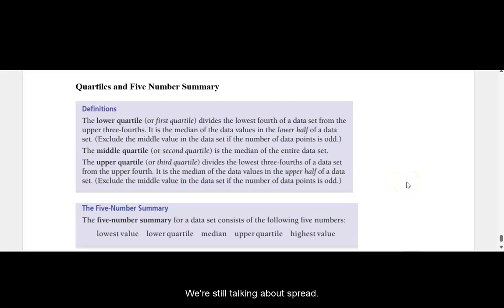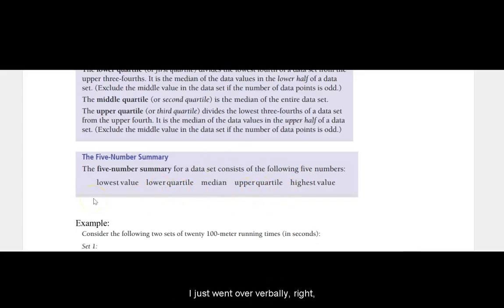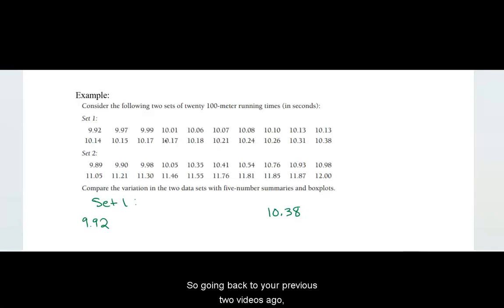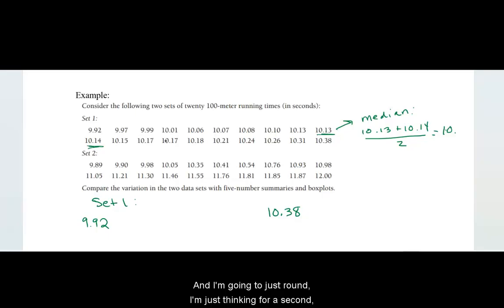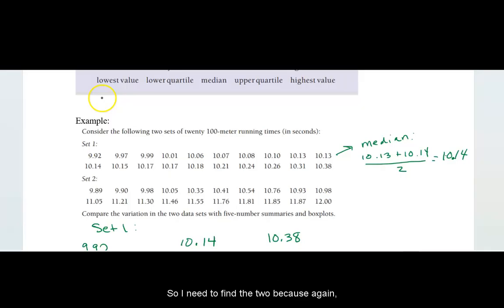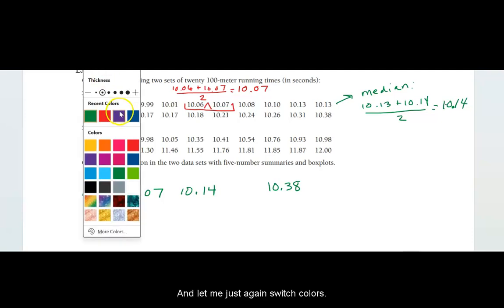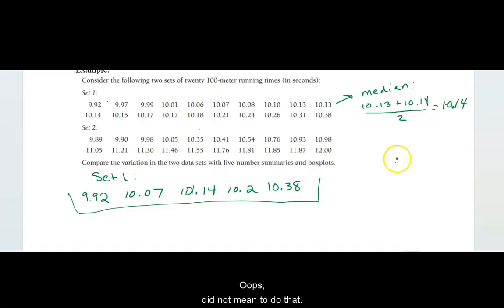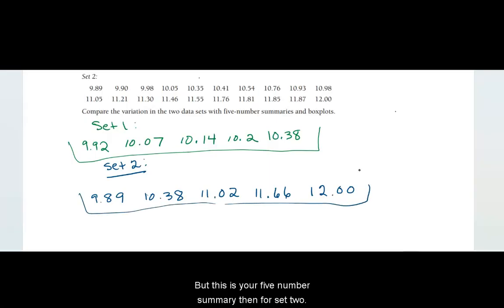Five Number Summary